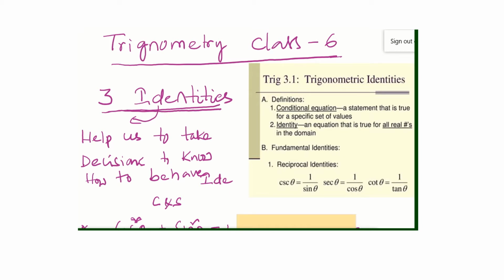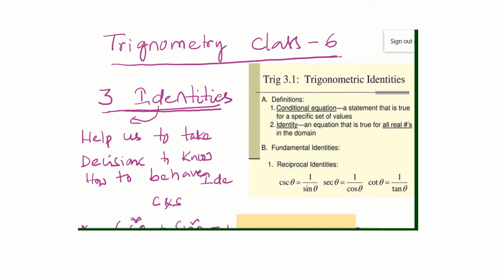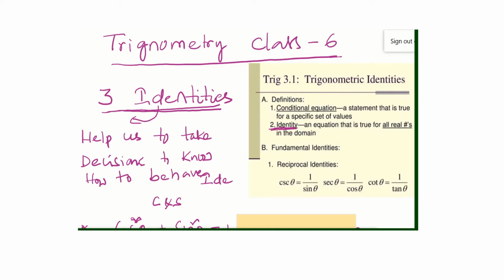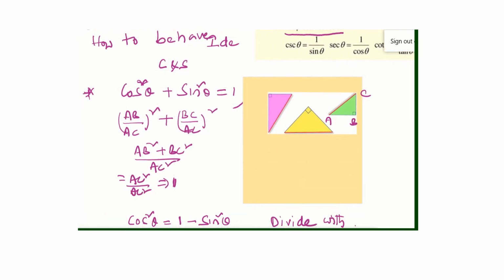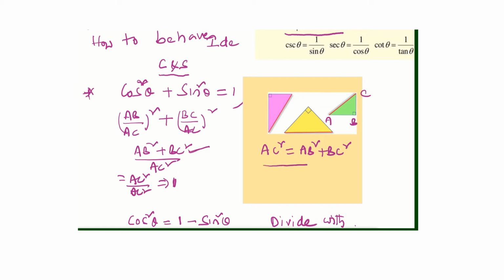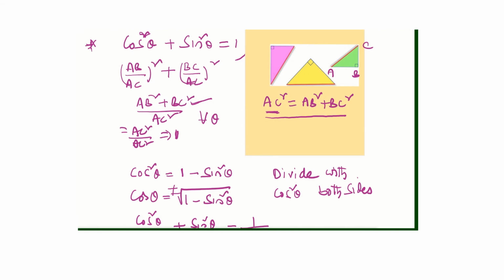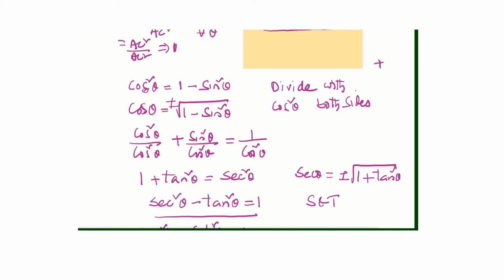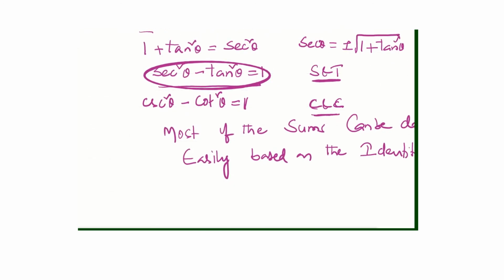trig6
3 identities in trignometry